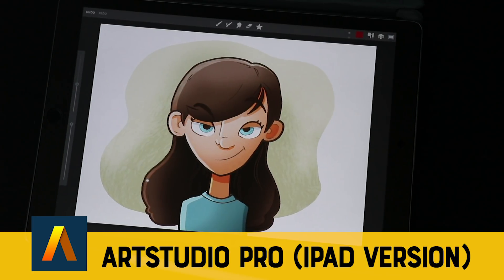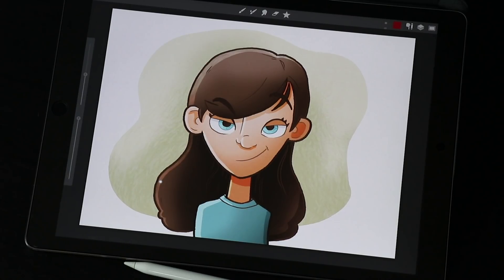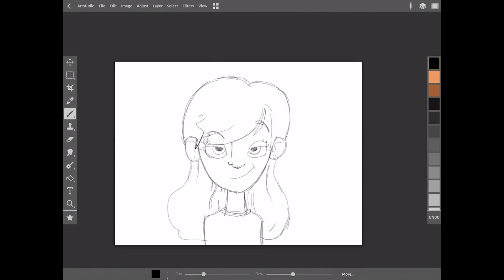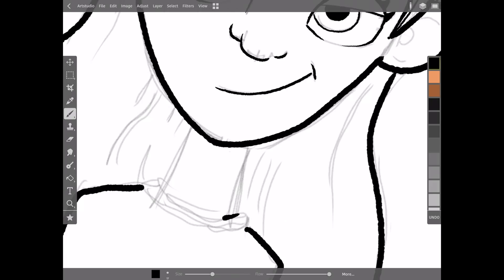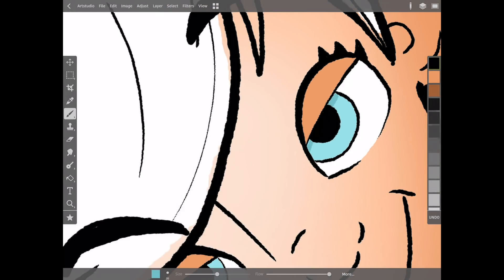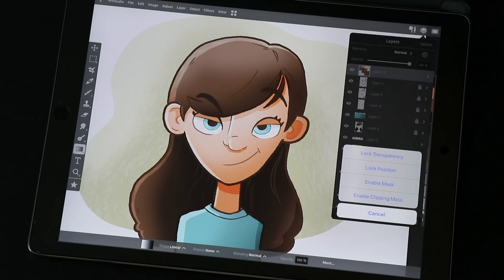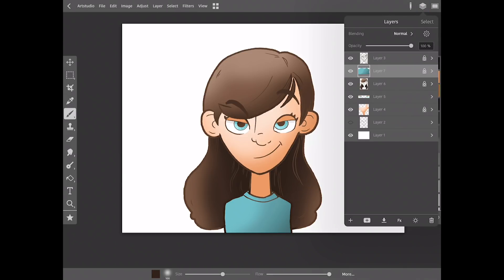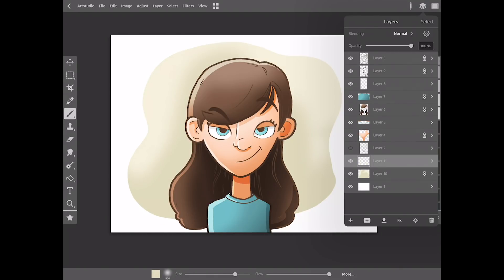Artstudio Pro for iPad - First Impressions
I got a lot of feedback on last week's video. There were a lot of people surprised I didn't have Artstudio on my list. This week I'm taking a look at the app.

TEACHING ZOMBIES ADOBE ILLUSTRATOR COURSE